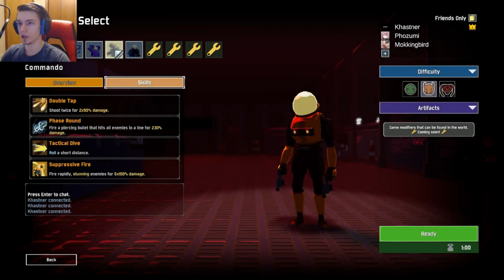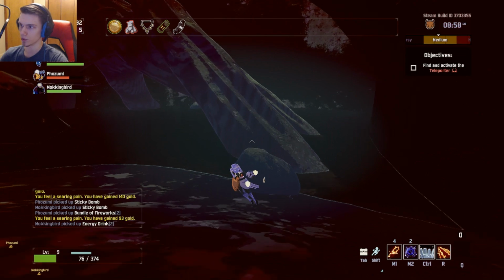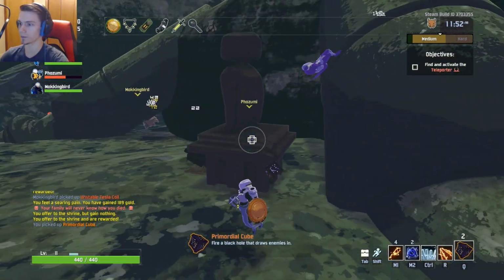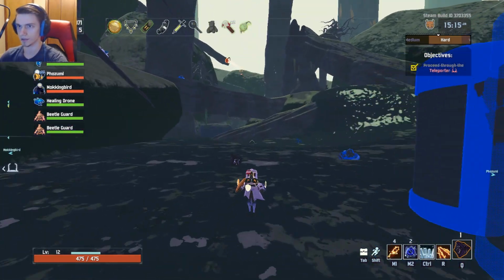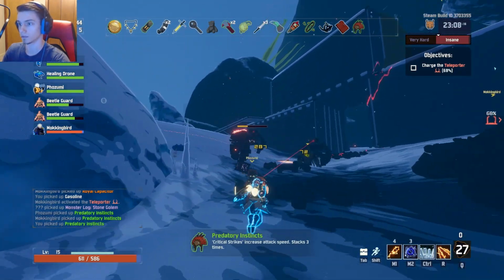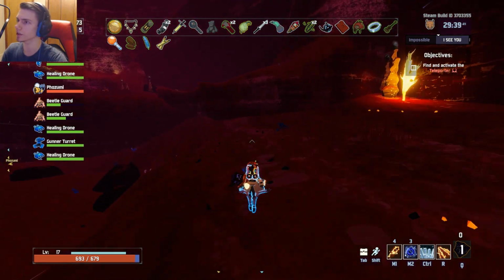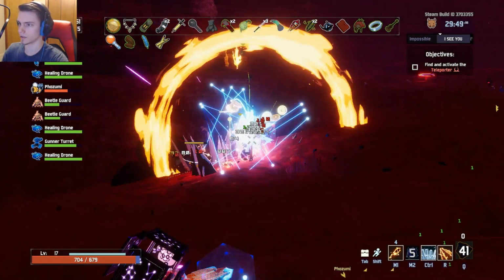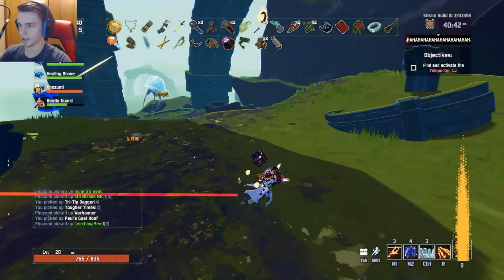Risk of Rain 2 - Artificer Gameplay the REAL Glass Cannon!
Taking a look at the Artificer and all their INSANE damage.